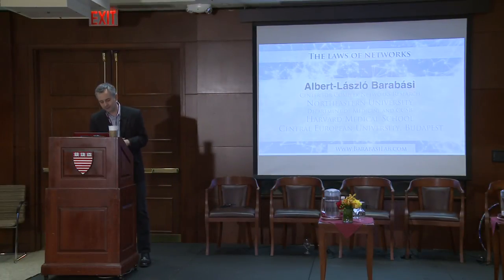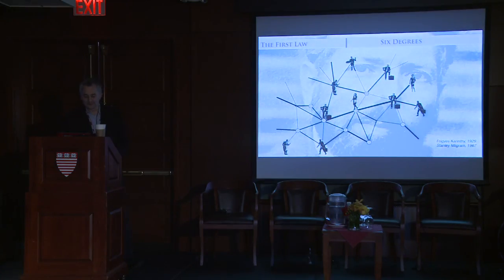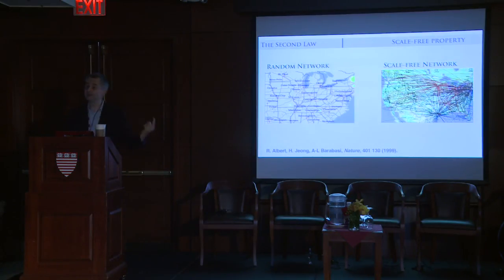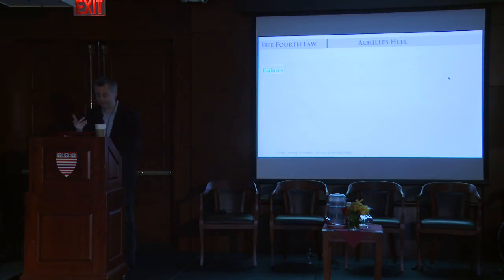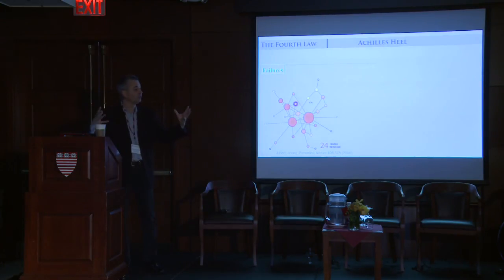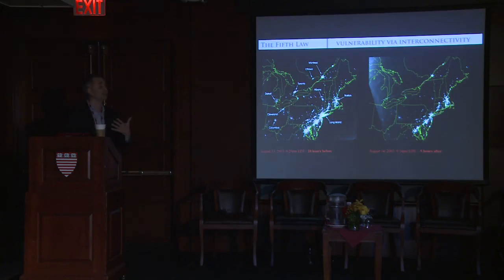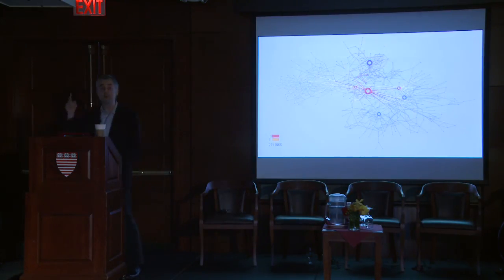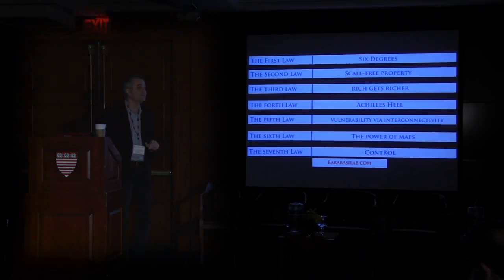GEM 2012: Albert-Laszlo Barabasi on Laws of Networks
At the 2012 Global Empowerment Meeting, Albert-Laszlo Barabasi, Professor and Director of the Northeastern University's Center for Complex Network Research (CCNR), and Member at Dana Farber Cancer Institute, discussed the Laws of Networks during a session on "The Role of Networks in Building Prosperity."